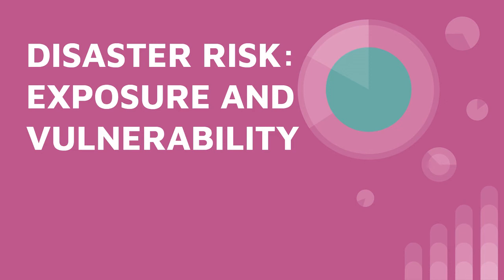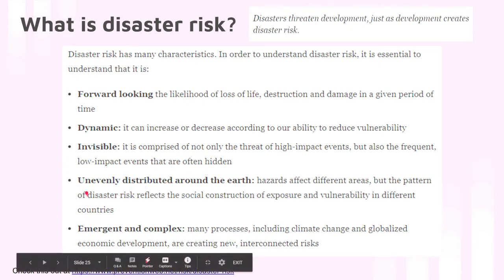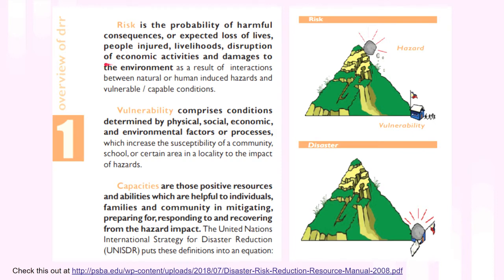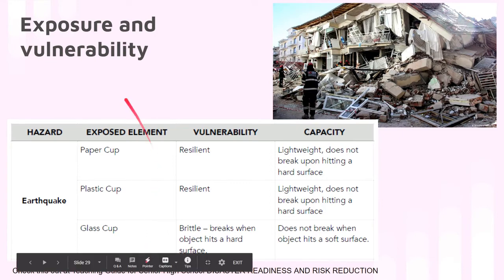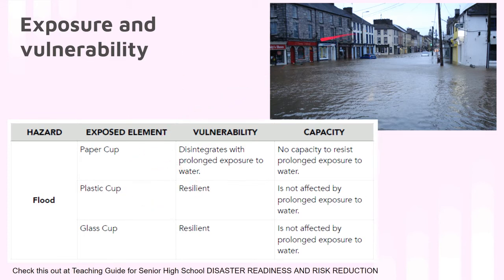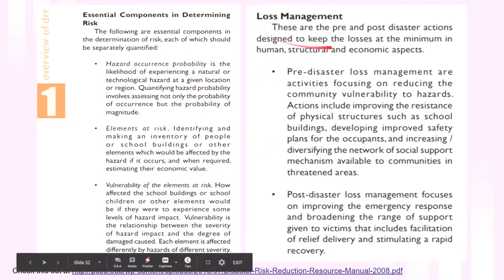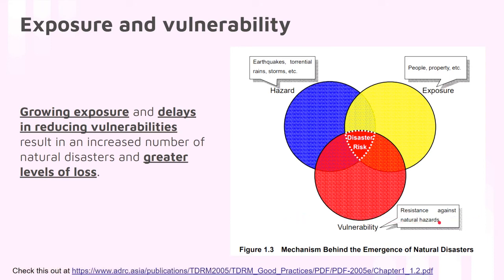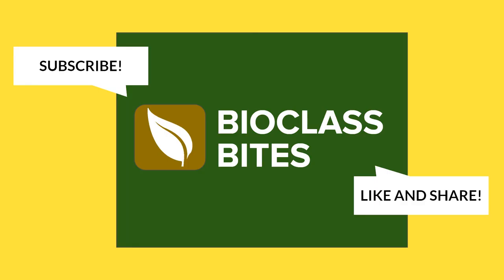Disaster Risk: Exposure and Vulnerability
Prevention and mitigation are actions taken to make sure that the impact of a hazard is lessened. We cannot stop natural hazards from happening but we can reduce the damages if we institute prevention and mitigation measures. Taking measures in order to avoid an event turning into a disaster is called disaster prevention.

(From Disaster Risk Reduction Resource Manual, Department of Education, Republic of the Philippines, 2008)

Teaching Guide for Senior High School DISASTER READINESS AND RISK REDUCTION | Teacher PH